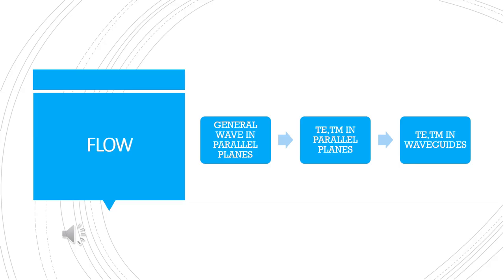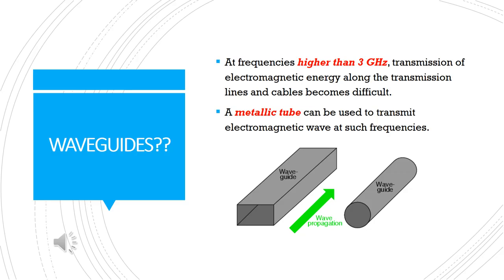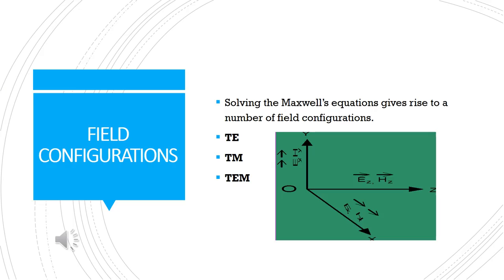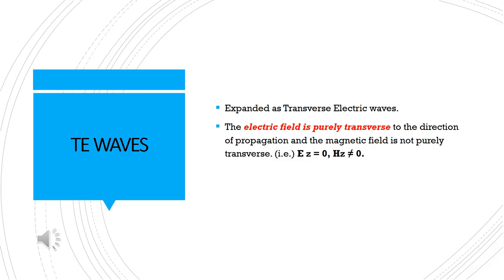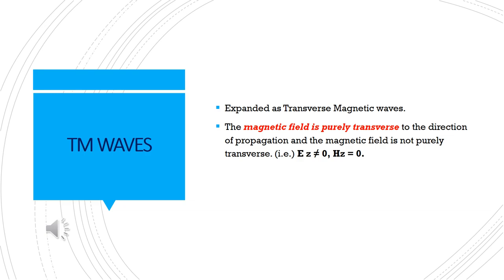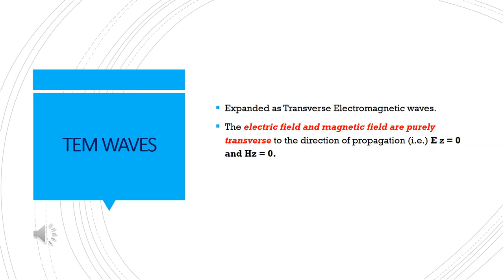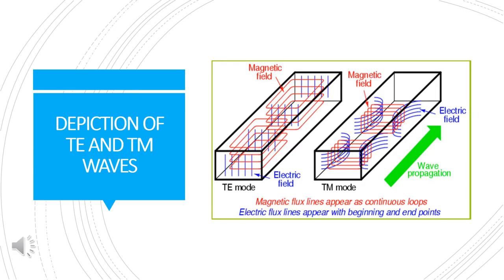TE,TM AND TEM WAVES